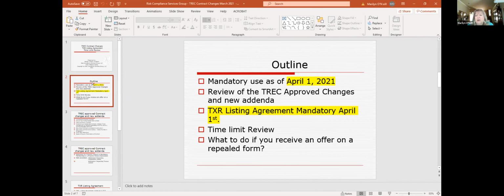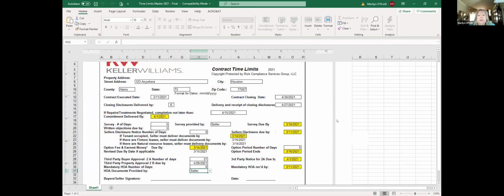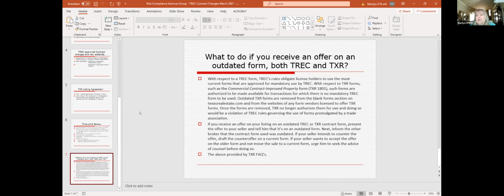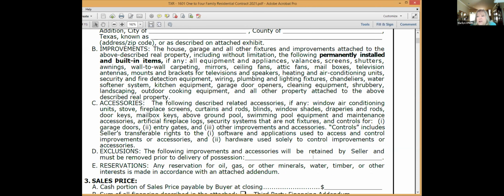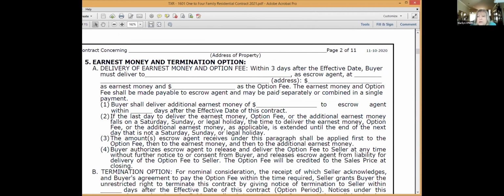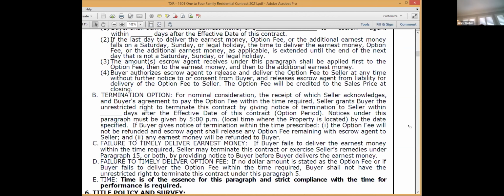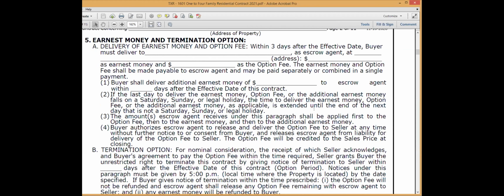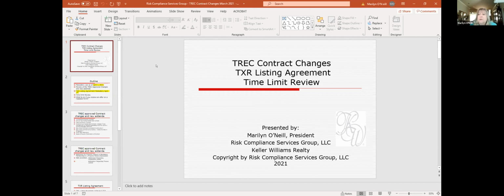Risk Management March 2021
Risk Management Virtual Class held on March 29th 2021